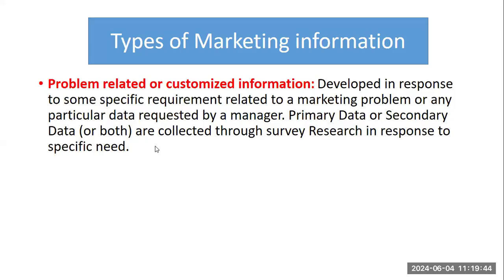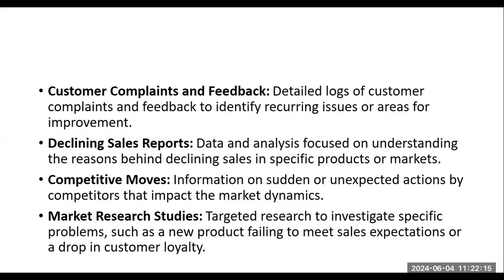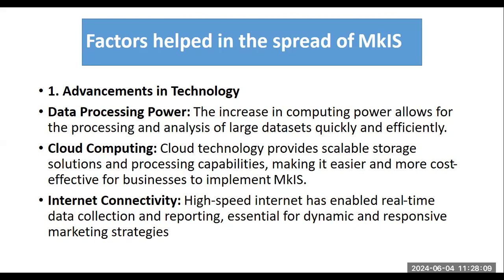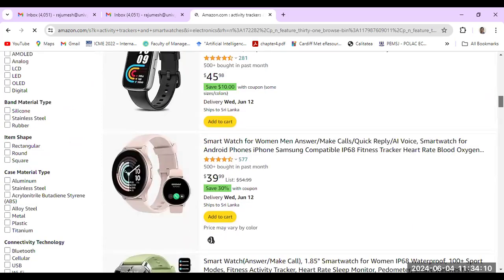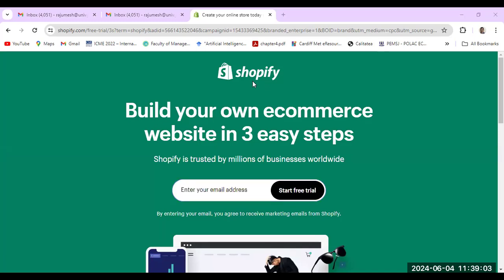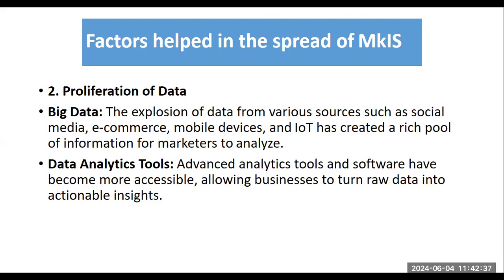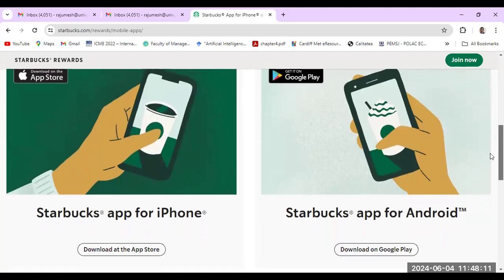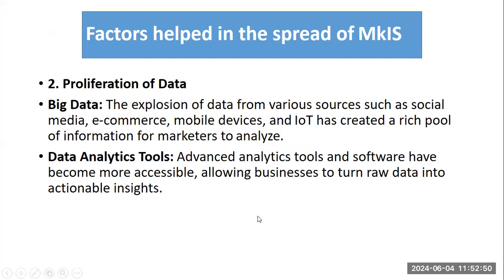Session 6 MkIS